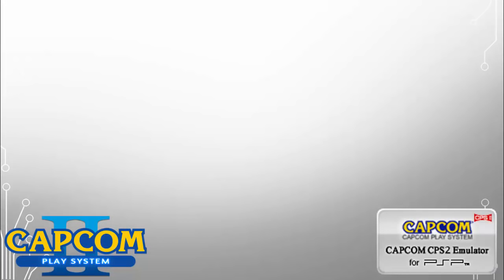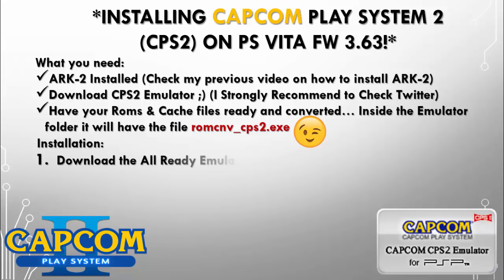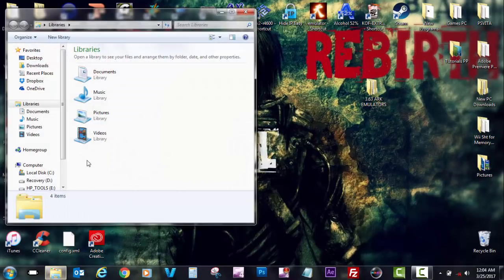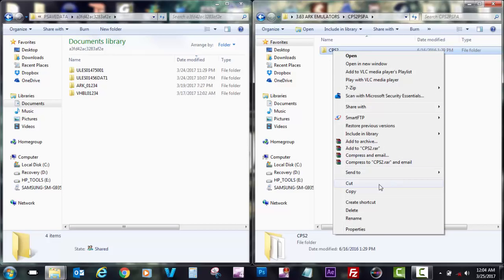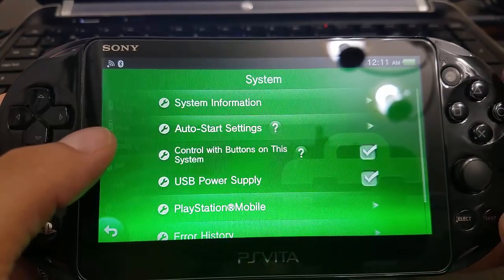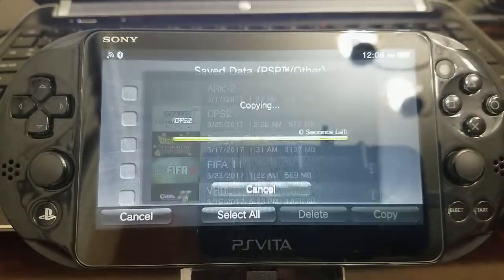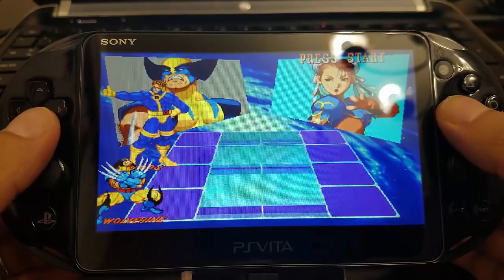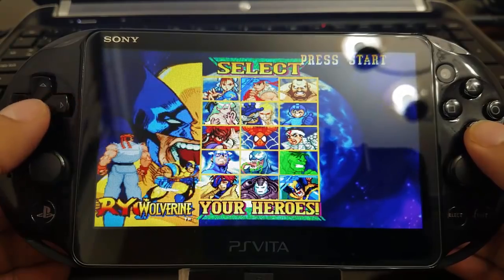INSTALLING CAPCOM PLAY SYSTEM 2 (CPS2) ON PS VITA FW 3.63! EASY INSTALLATION!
*INSTALLING CAPCOM PLAY SYSTEM 2
(CPS2) ON PS VITA FW 3.63!*
What you need:
ARK-2 Installed (Check my previous video on how to install ARK-2)
Download CPS2 Emulator ;) (I Strongly Recommend to Check Twitter)
Have your Roms & Cache files ready and converted… Inside the Emulator folder it will have the file romcnv_cps2.exe
Installation:
Download the All Ready Emulator and drag it into the SAVEDATA folder “tweet”
Refresh QCMA’s Database
Use Content Manager to transfer CPS2 Emulator File to PS Vita
You are DONE! We will test and see if it works!!! Wait for Example
Enjoy Gamers!!!